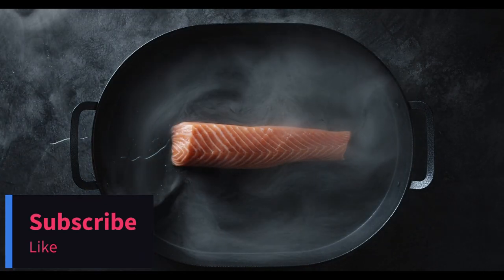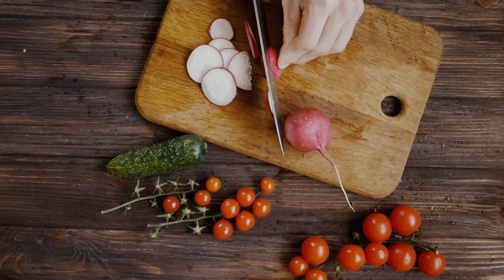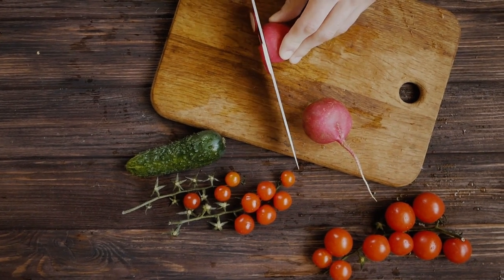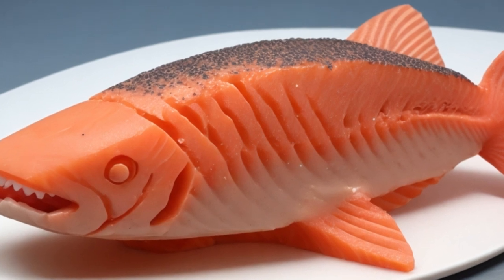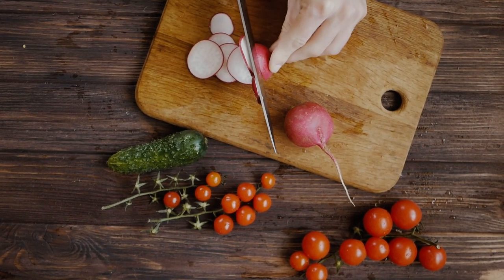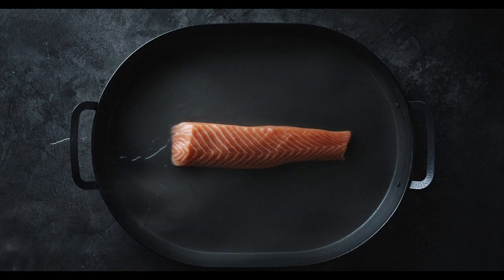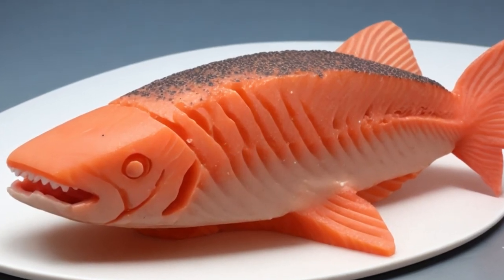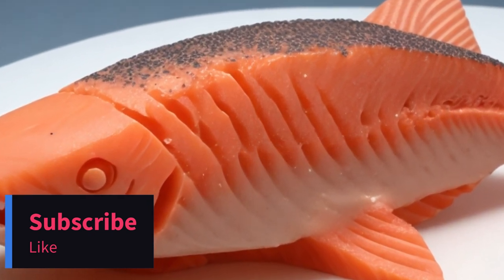World's First 3D-Printed Vegan Salmon Hits Supermarkets! Revolutionizing Seafood.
Get ready for a culinary revolution as we dive into the future of sustainable seafood! In this video, we explore the groundbreaking launch of the world's first 3D-printed vegan salmon, "THE FILET – Inspired by Salmon," hitting supermarket shelves on September 14. Discover how this innovative product from Revo Foods aims to protect our oceans, offers customizable flavors and textures, and carries impressive nutritional benefits. Join us on this journey as we discuss the challenges, the game-changing extrusion process, and the visionary words of Revo Foods' CEO, Robin Simsa. Will 3D-printed fish become the future of food? Watch to find out and be part of this exciting food revolution!